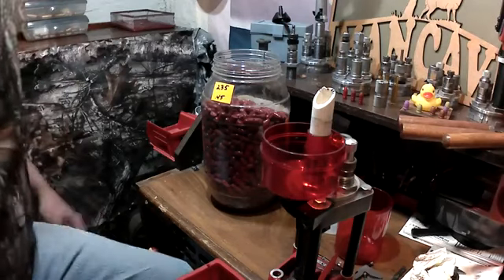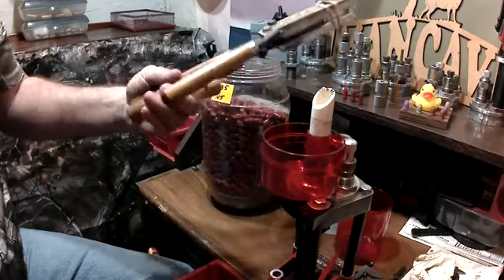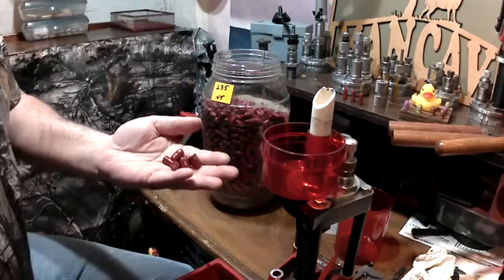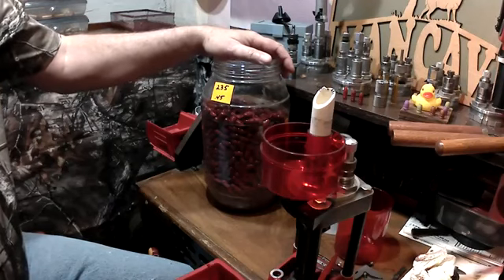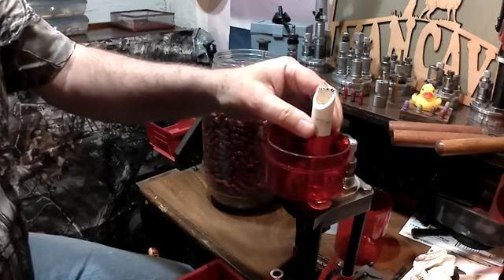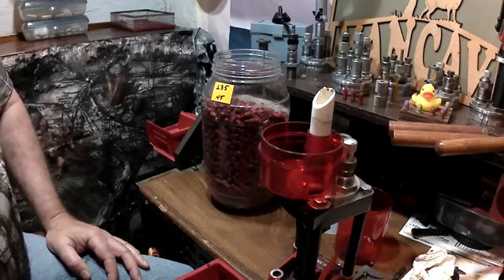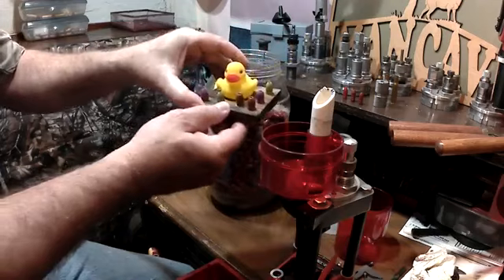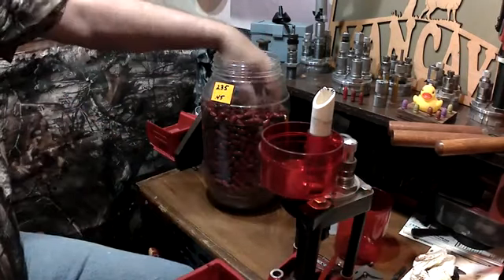Bullet Sizing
Sizing with the Uncle Jim cobra